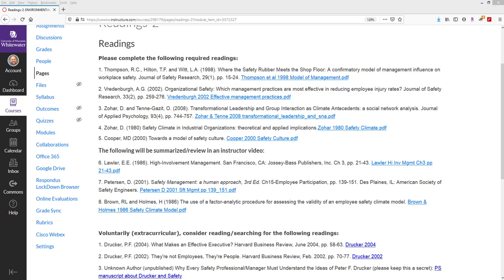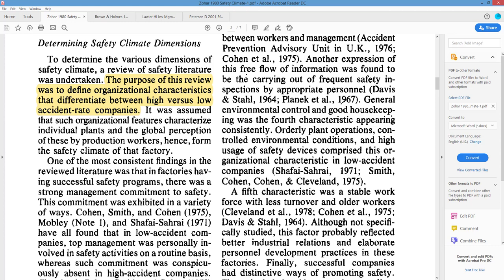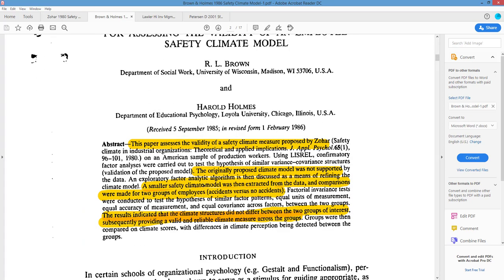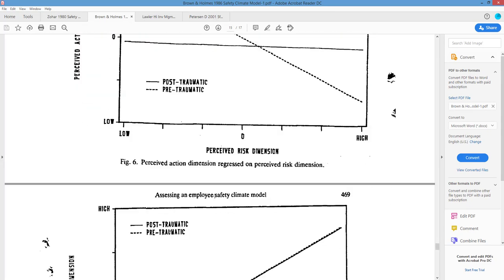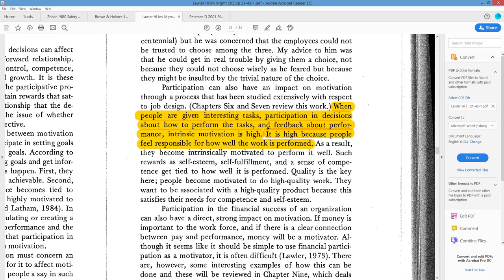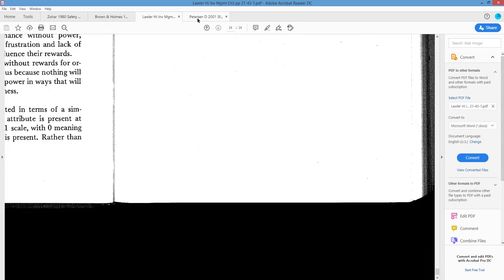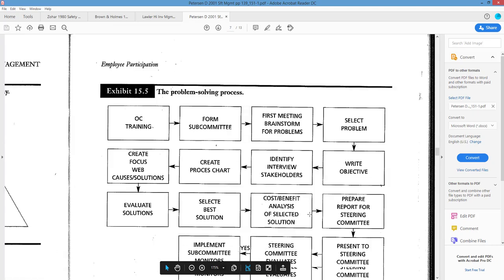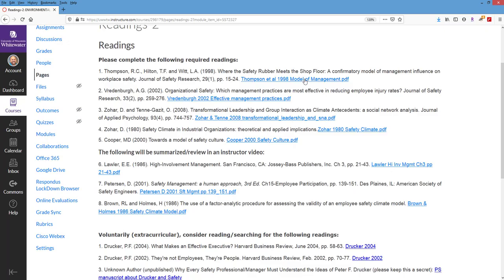783 Module 2 Readings Summaries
In thish video, I review Zohar (1980), Brown & Holmes (1986), Lawler (1986) and Petersen (2001).